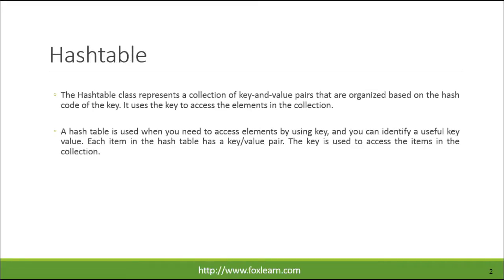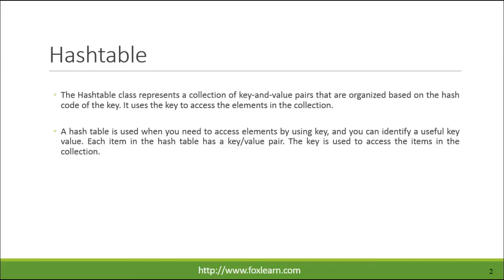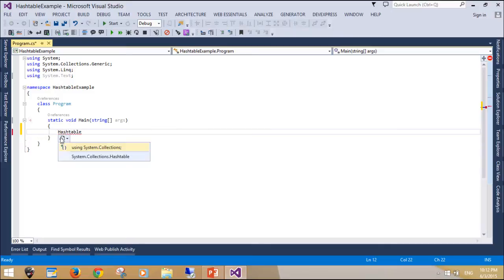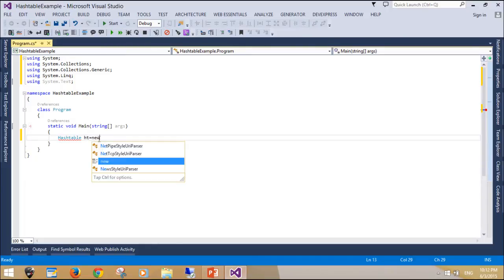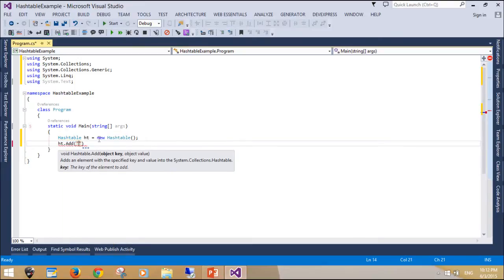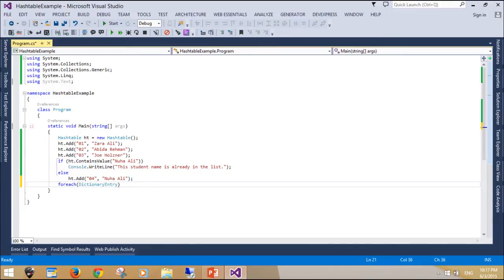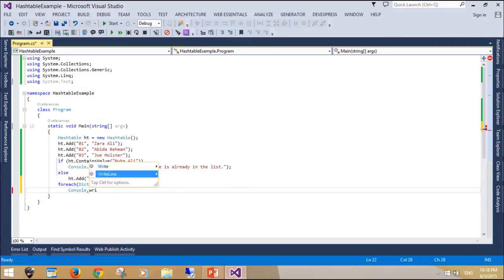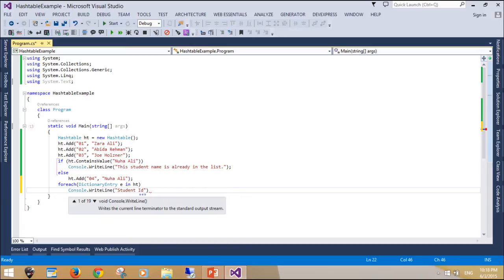C# Tutorial - HashTable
c# hashtable

In this session we will learn:
- Hashtable